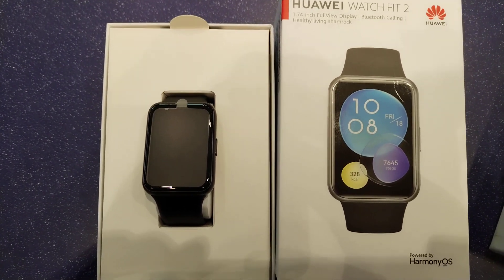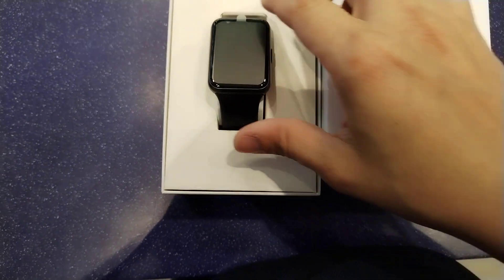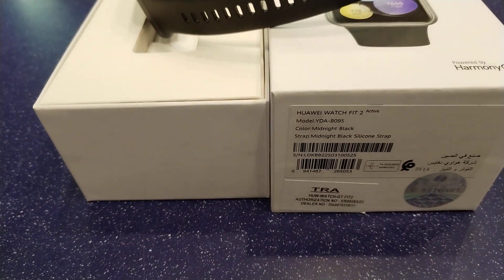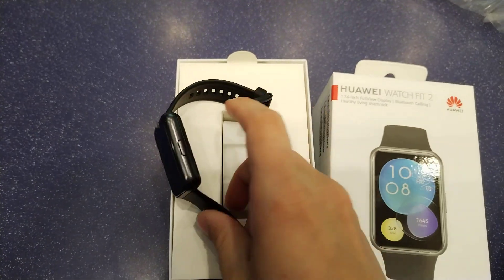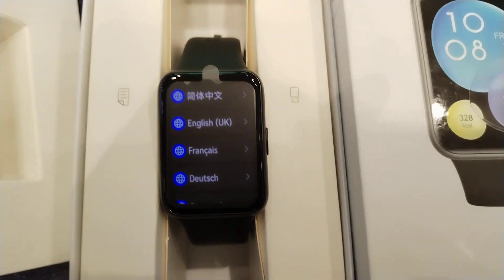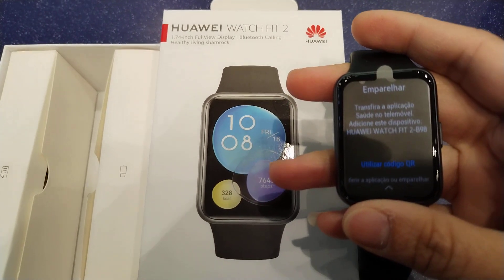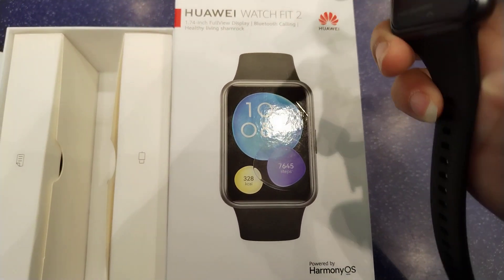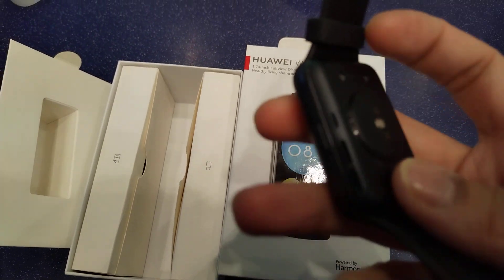Huawei Watch Fit 2 unboxing...